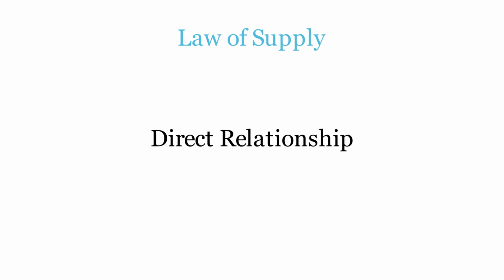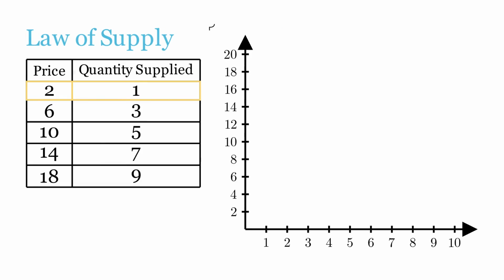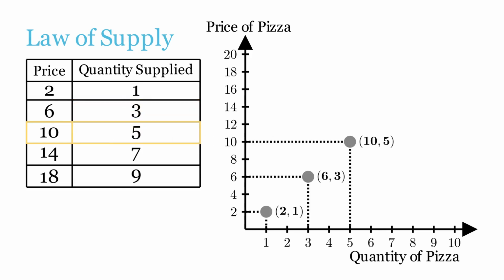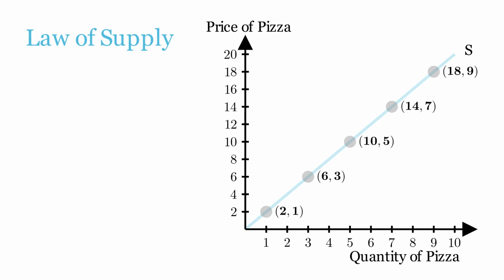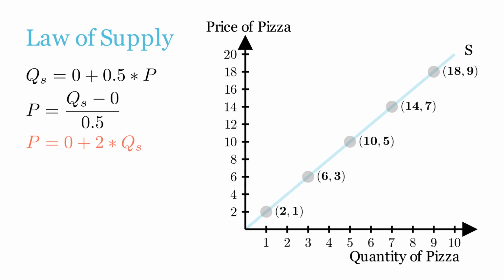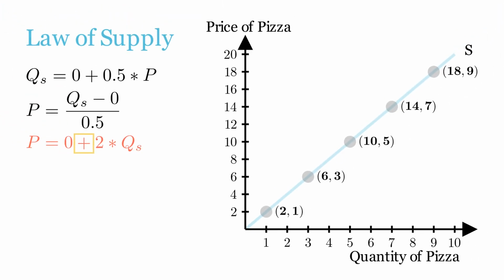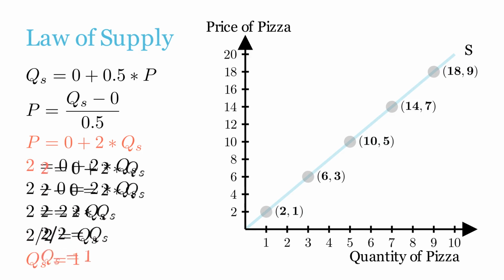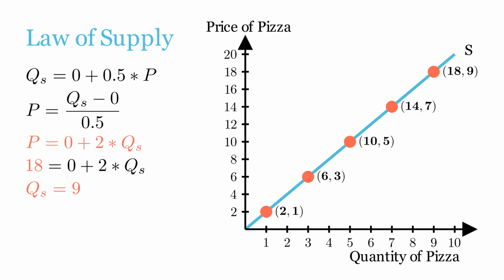3 Ways to Represent the Law of Supply: Table, Function, Graph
💡 Interactive Playground:
Check the link below to access the interactive playground for this lesson. Adjust values, drag points, explore the graph, and learn by doing with hands-on activities and graph-based questions.

3 Ways to Represent the Law of Supply: Table, Function, Graph

Many students memorize the Law of Supply, recognize an upward-sloping supply curve, and even solve a supply equation. However, it is not always easy to see how the supply equation creates the supply curve and how both represent the same economic relationship.

In this lesson, we'll connect these ideas step by step. You'll learn how a supply schedule (table) is converted into a graph, how a supply equation generates the same supply curve, and what the slope and intercept mean in economic terms. Instead of memorizing formulas and graphs separately, you'll understand how they work together.

🎯 In this lesson, you'll learn:

What the Law of Supply means
Why the supply curve slopes upward
How a supply schedule (table) becomes a supply curve
How a supply equation creates the same graph
How graphs, equations, and tables are connected